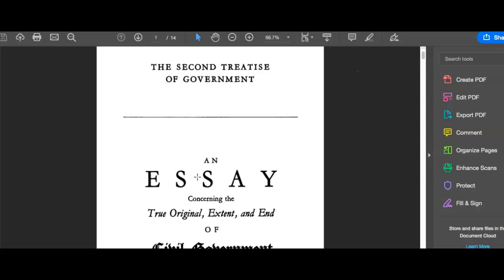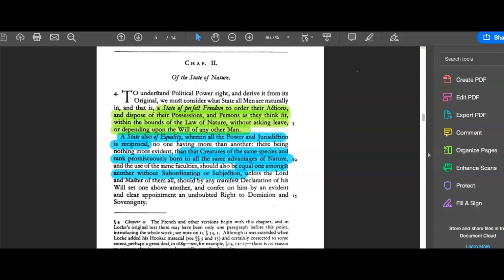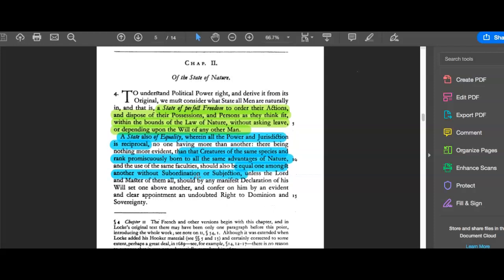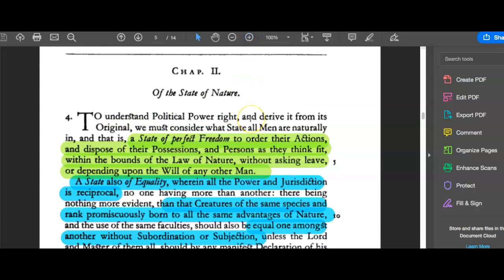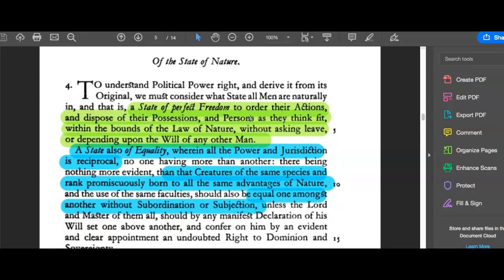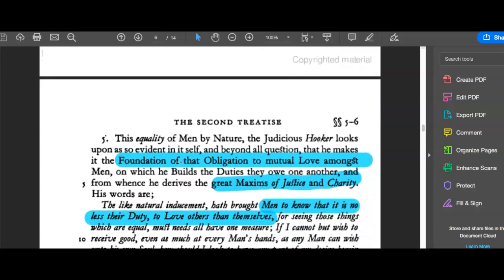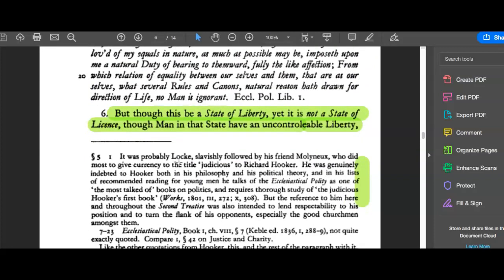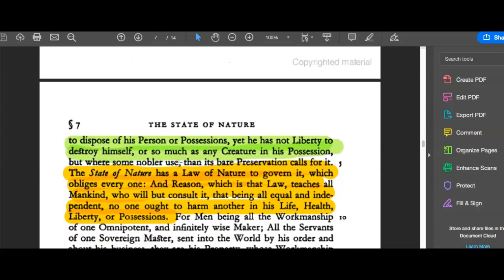4.2: Locke_Second Treatise_SoN